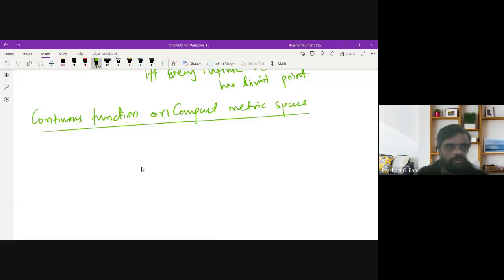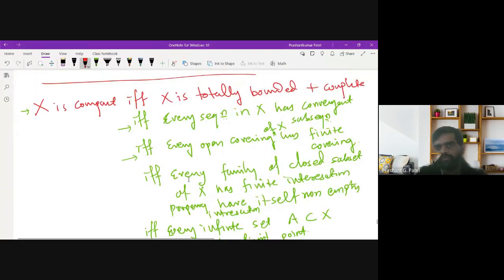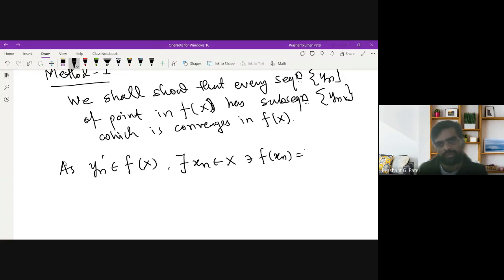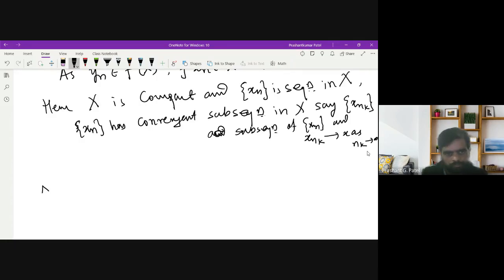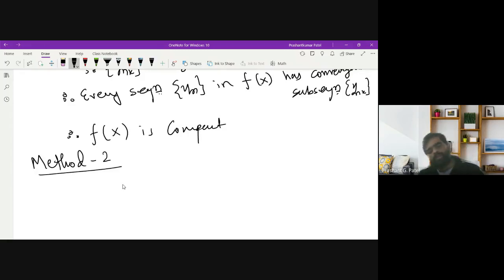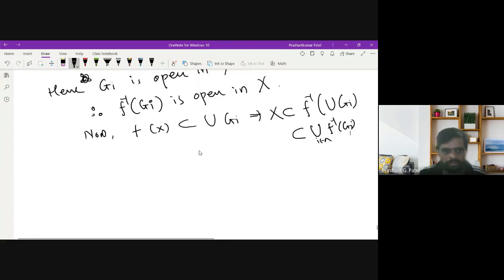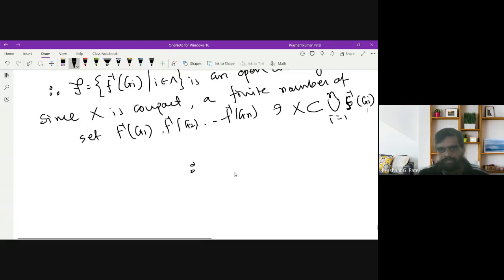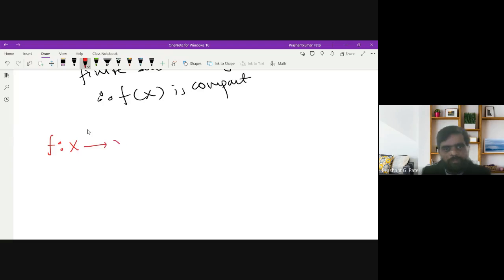Continuous function on Compact metric space | Analysis | BSc Mathematics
In this video, we have discussed the continuous function on compact metric space.